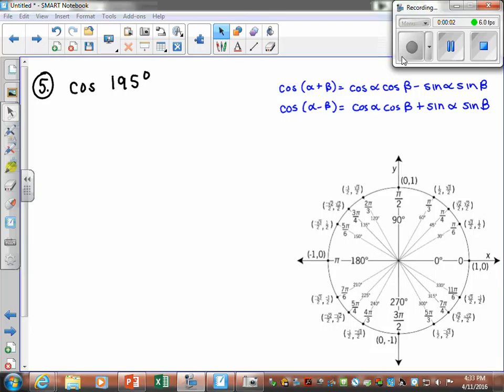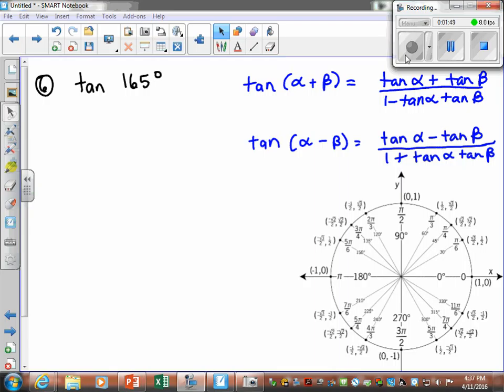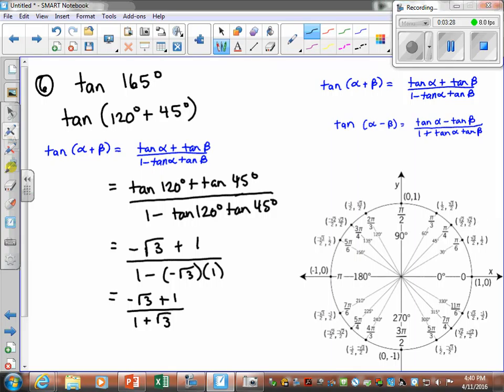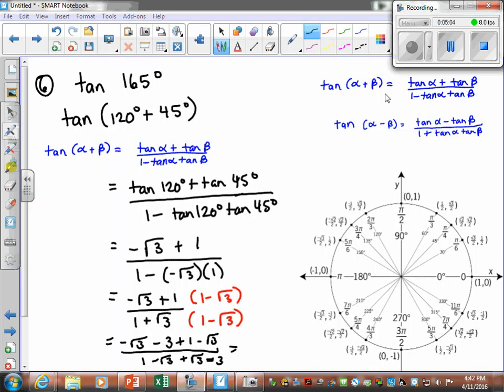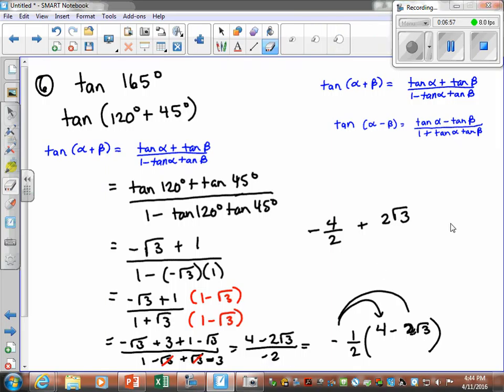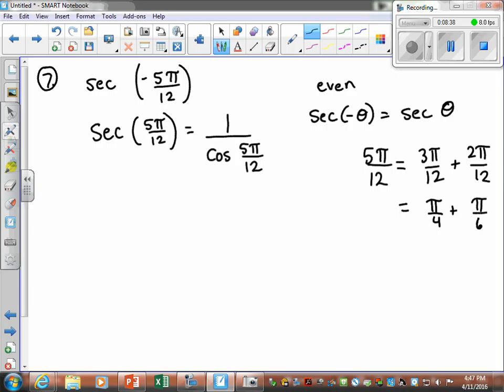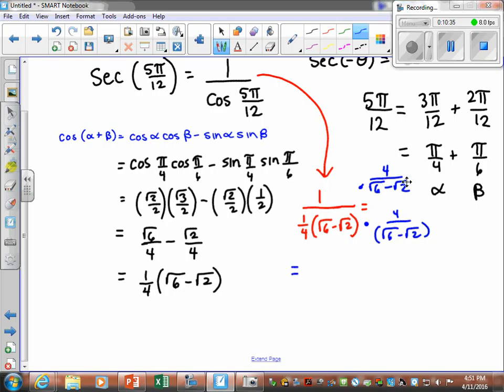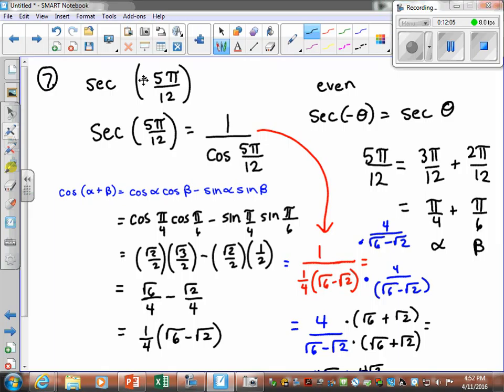Sum and Difference Formulas Part 2